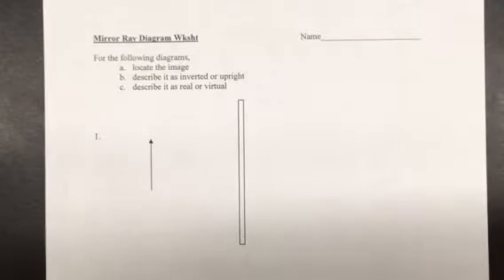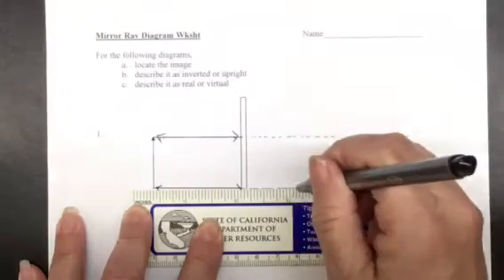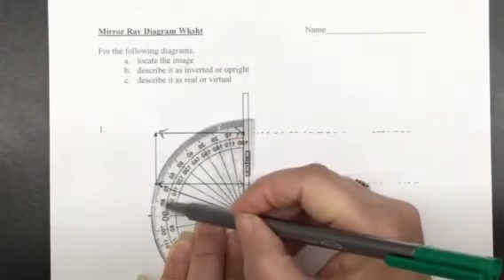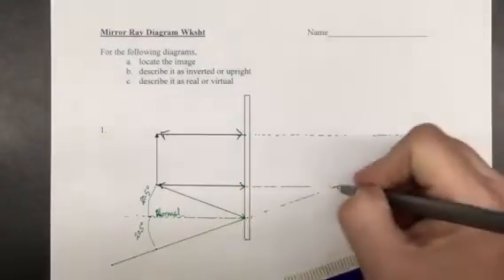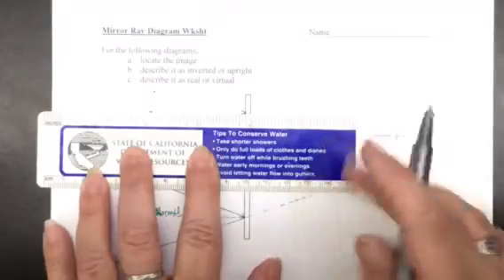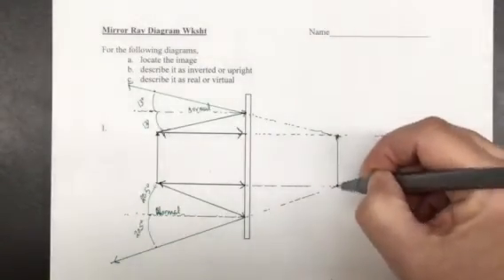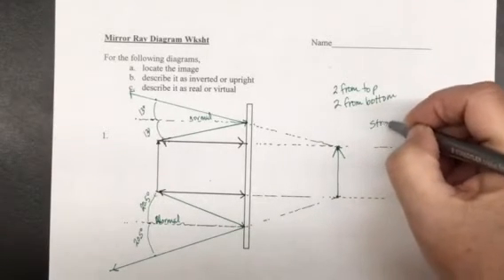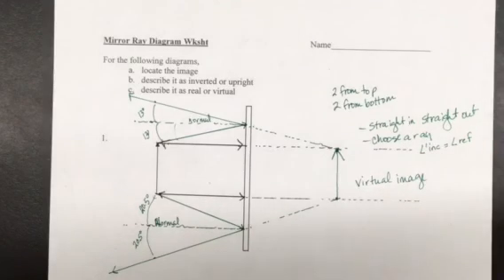Ray diagram plane mirror